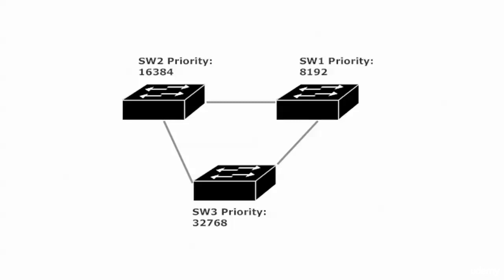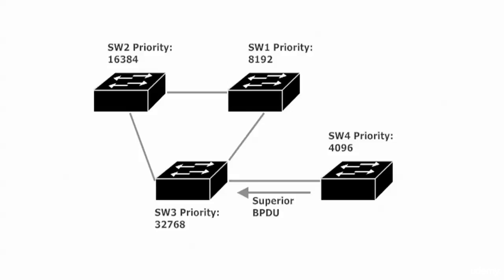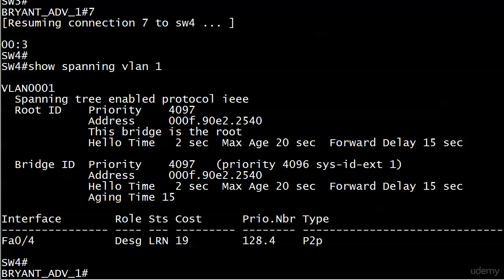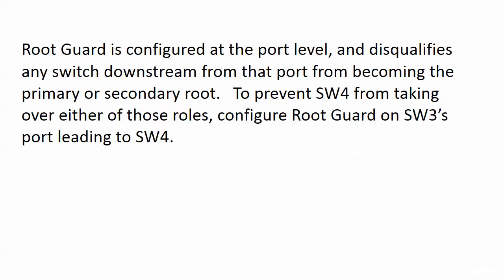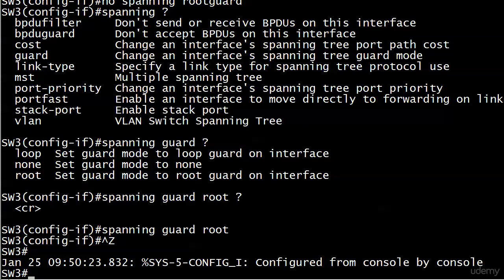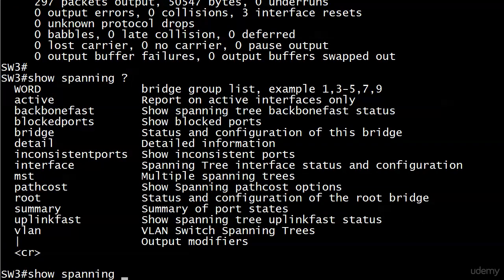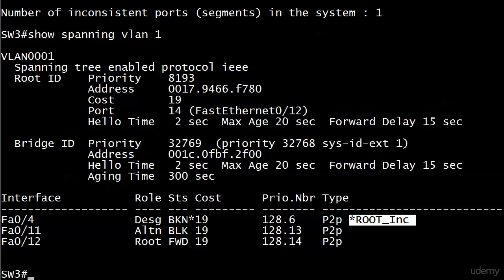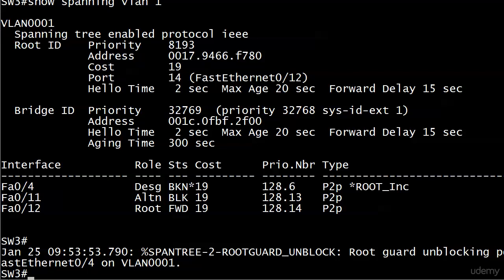153 STP 15 Root Guard